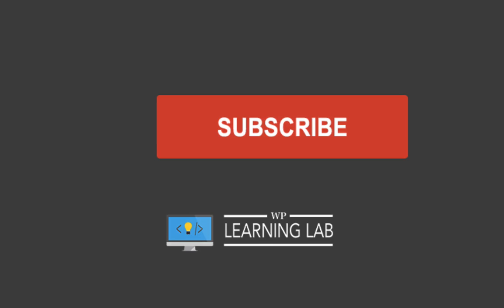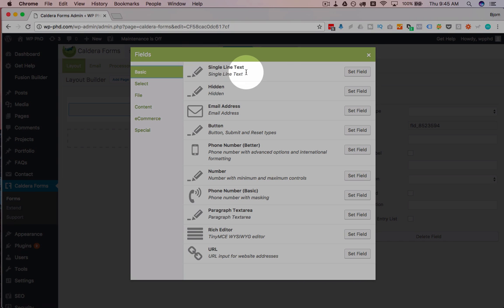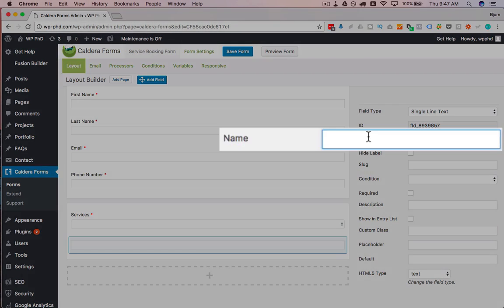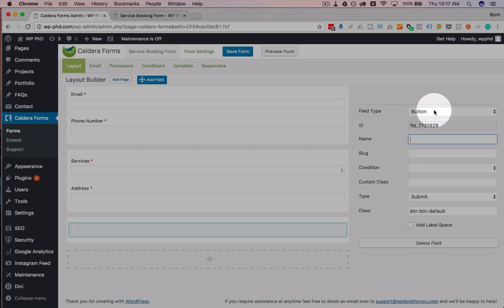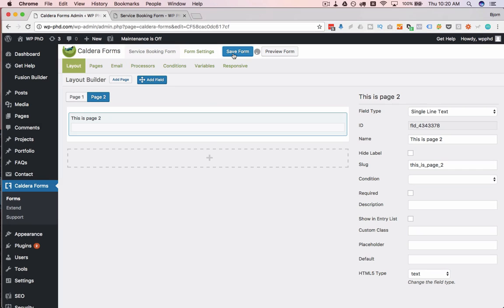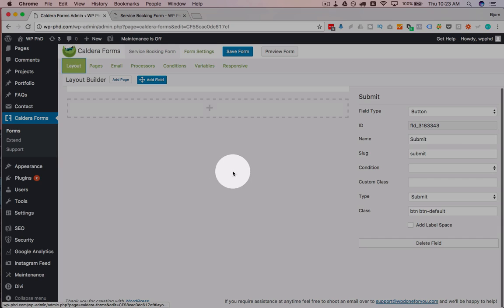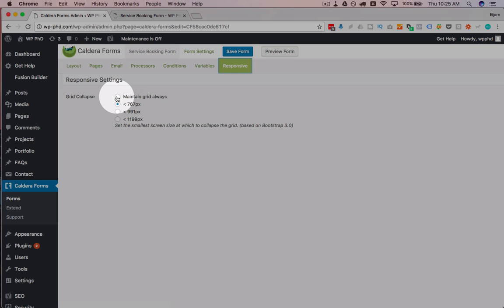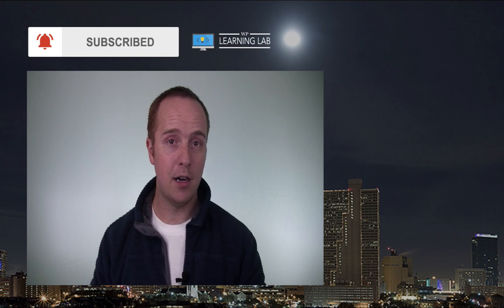Conditional Form Creation [2017] - Make Fields Appear Or Disappear Based On User Input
Conditional forms are great of user experience because you can collect lots of different types of data without sacrificing user experience. The forms you create can change based on user input.

Conditional form functionality is usually reserved for premium plugins like Gravity Forms, but there are a few free form builders that can do it.

Caldera forms has a free version and a paid version.  The free version is able to create conditional input fields and it's the plugin we use in this tutorial.

The first thing we have to do is install the Caldera forms plugin.

On the next page type "Caldera" into the search bar.  The plugin we want should be the first one in the top left.

Once activated you will have a new menu item called Caldera Forms in the left-hand WordPress admin menu.

Click on the Caldera link and then click on New Form to start building a form.

You can choose to start with a template which will make your form building faster.

In either case, create all of the fields that you want in the form.

Once the form is created then we can start building out conditional fields.

Go to the Conditions tab and then click Add Conditional Group.

Give it a descriptive name. Choose whether this conditional will show or hide other form inputs.  Then create the condition.  Then select the form elements that will be shown or hidden if the condition is met.

Once you're done, the conditions will be automatically added to the fields you selected.

Now save the form and click the Preview Form button to test the functionality. If it works how you think it should you can get the short code from the Form Settings page and add the form to any page you like.